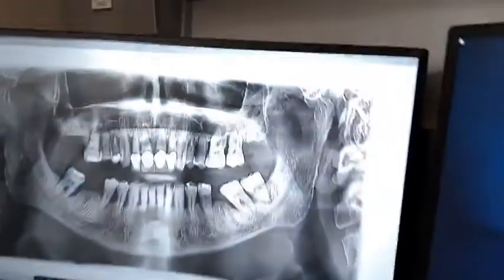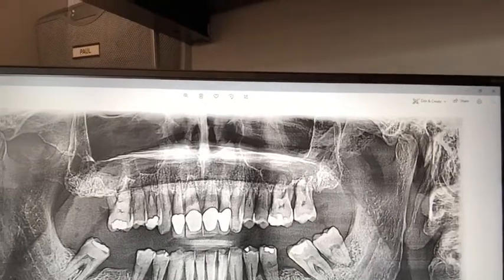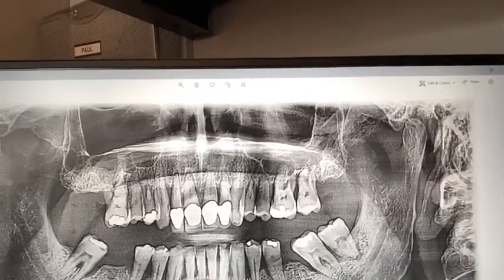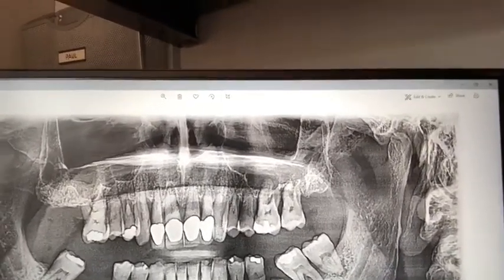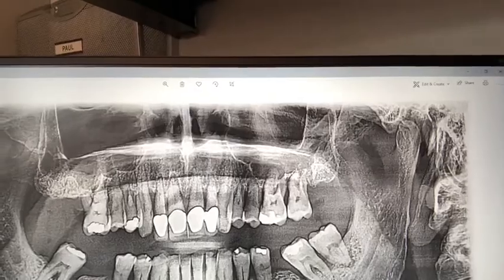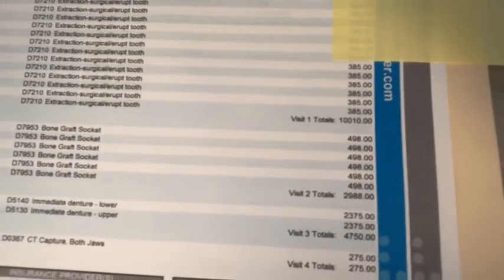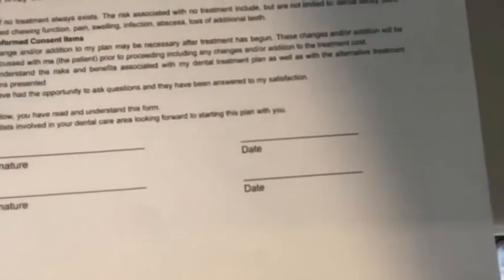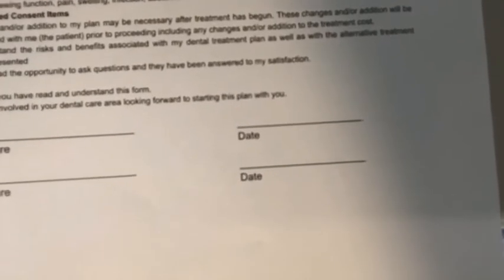Behind the Scenes with Dr. Nacho- getting a patient to say "let's do it" to a big treatment plan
Talking about money is the MOST important thing in a dental office, but dental school is like. . . Krebs cycle is way more important!

The stuff they DO NOT teach in dental school because they are too worried about teaching students how to make mediocre record bases!

Behind the scenes with Dr. Nacho and getting a patient to say “let’s do it” to the start of a big treatment plan.

Patient commits to 13k of treatment so I am buying out El Vez tonight for an hour.